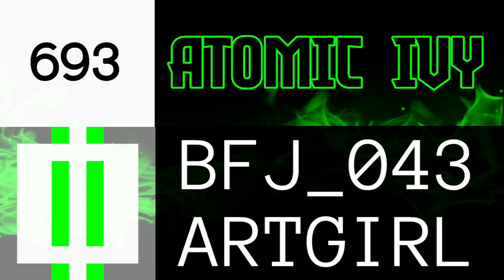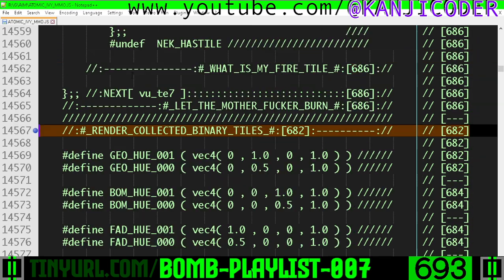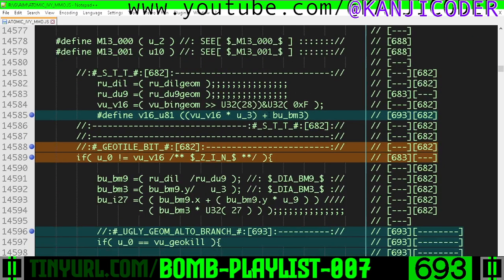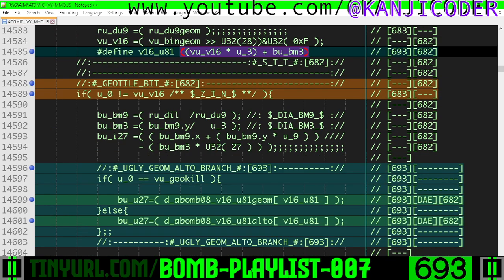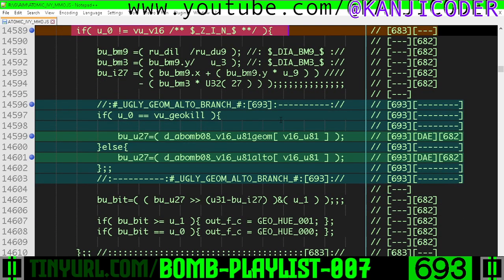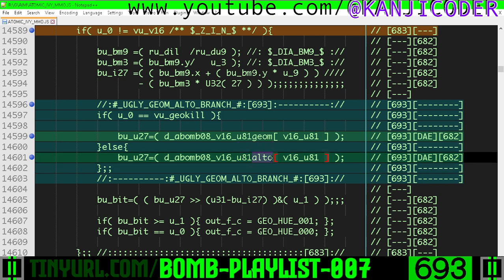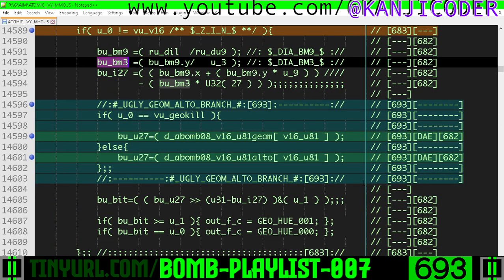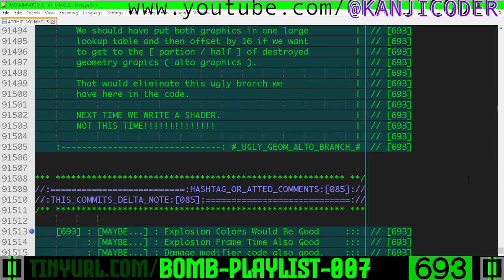693 : BFJ_043 : ARTGIRL - Damaged Tiles Show Up